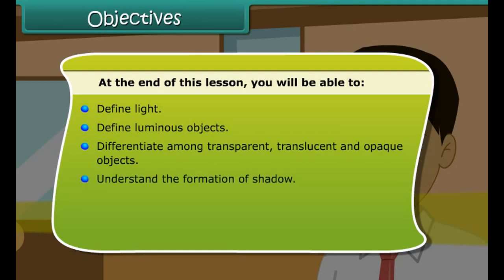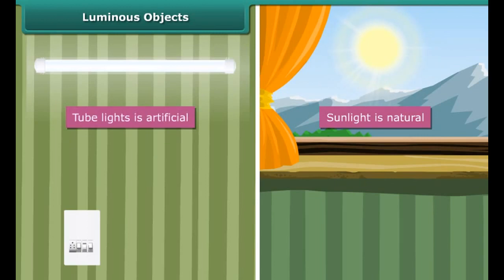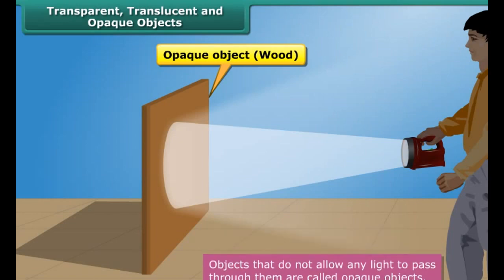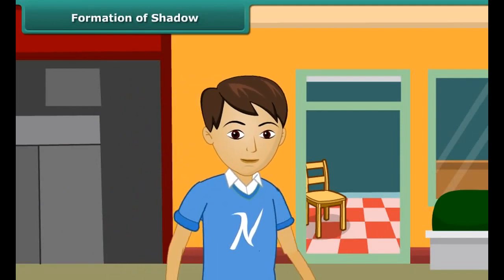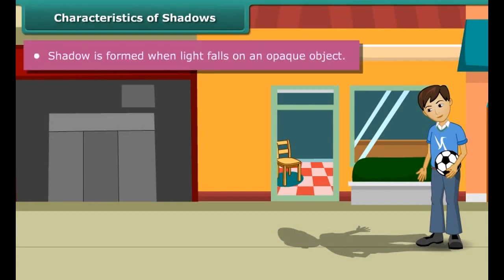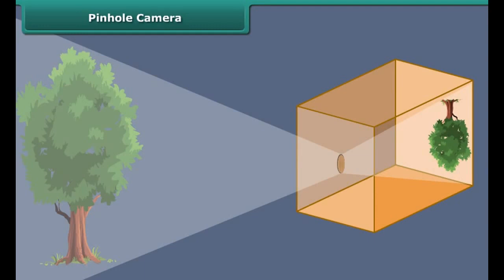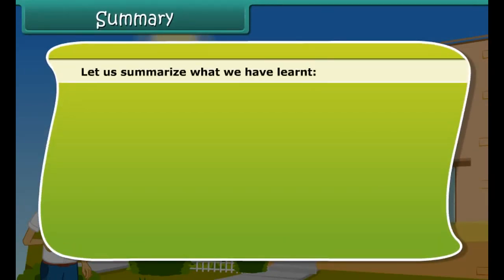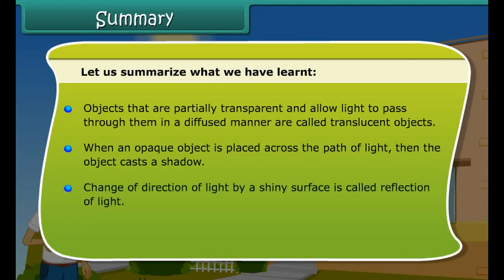class 6 science eng @How does light travel